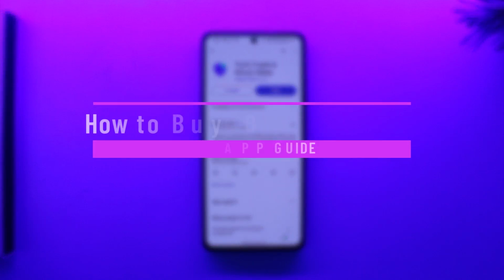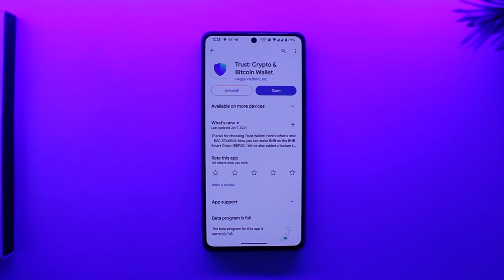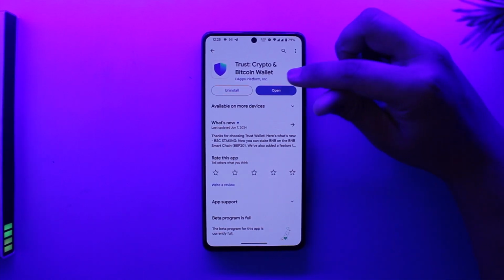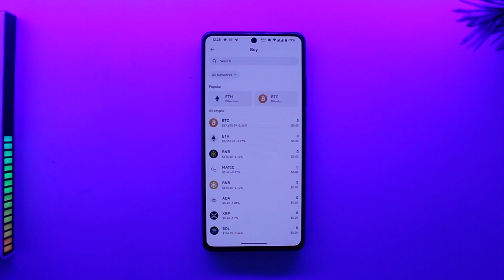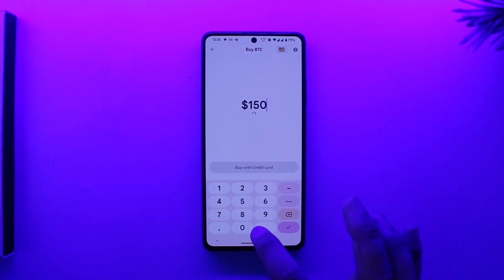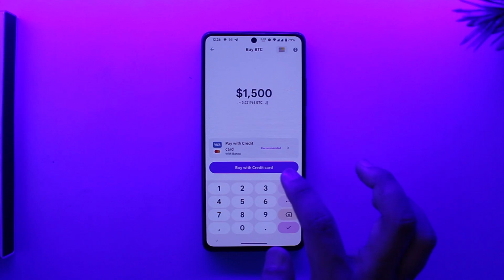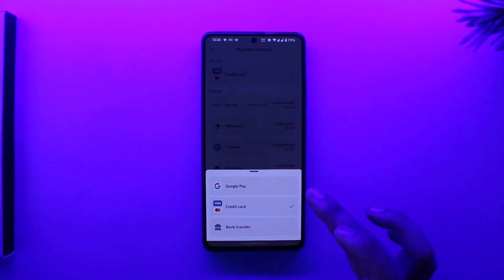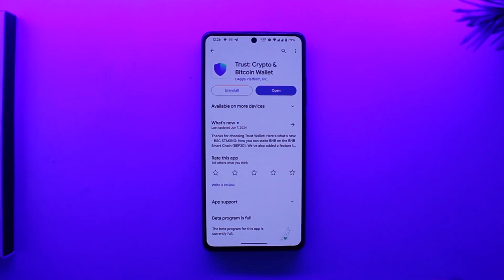How to Buy Bitcoin on Trust Wallet !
This video guides you through an easy step-by-step process to buy bitcoin on Trust Wallet. So make sure to watch this video till the end.

~ Chapters:
0:00 Introduction
0:11 Buy Bitcoin
0:59 Conclusion